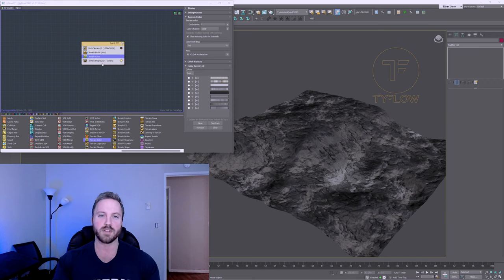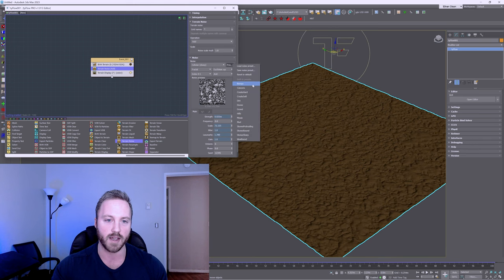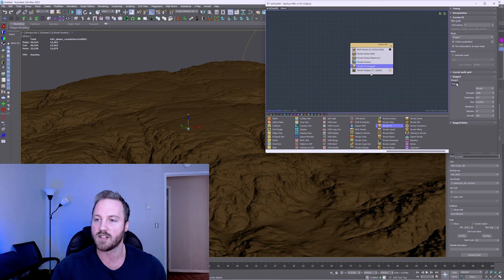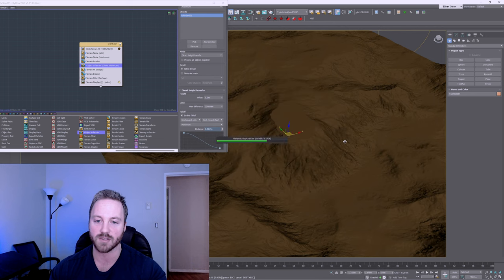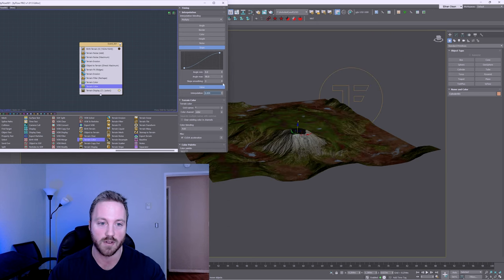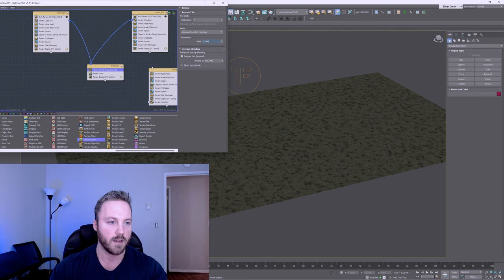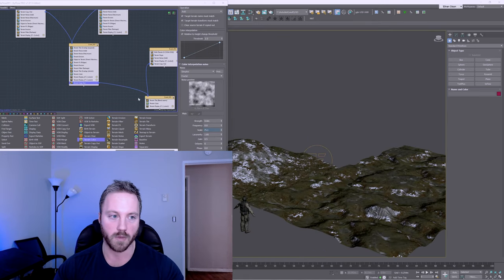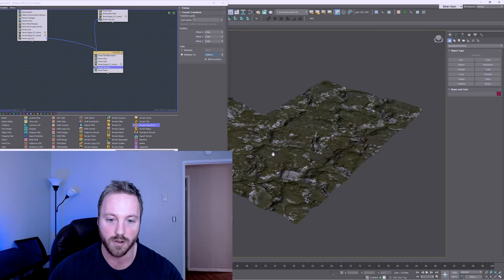Creating Landscapes in 2023 | 3ds Max + TyFlow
Explore the newest features of 3ds Max and Tyflow to create terrains and landscapes for your games and cinematics.

(DM or Email if you are interested in me supporting your brand)

Timestamps:
00:00 Intro
00:39 Getting Started
00:58 Birth Terrain Operator
01:32 Units Setup
02:02 Terrain Noise
03:03 Terrain Noise Blending
03:38 Terrain Erosion
04:22 Player Scale - Wallworm Plugin
04:27 Explaining Scale
05:04 Terrain FX
06:09 Terrain Filter
07:33 Object to Terrain - Dynamic
08:16 Impressive Demonstration of Tyflow
09:41 Terrain Color
11:43 Showing Powerful Scaling Visualization
12:09 Terrain Tile Options and Explanation
15:16 Creating a Mountain Tile and Blending
17:00 Terrain Warp - Realistic Detail and Breakup
18:06 Terrain Export
18:57 Terrain Transform for Real Scale - Explanation
20:31 Thank You